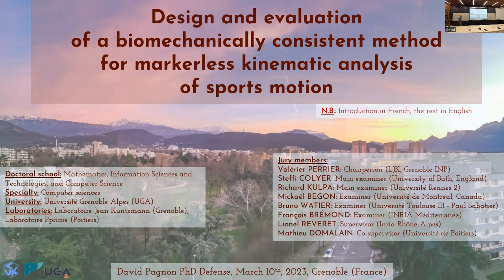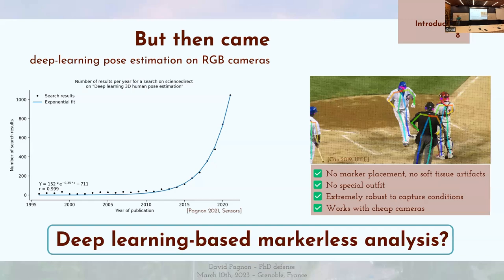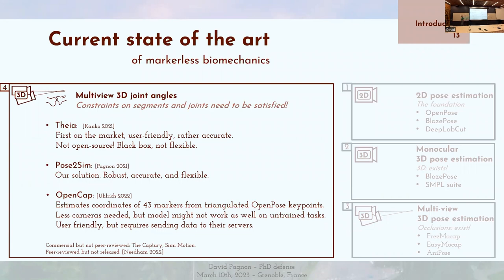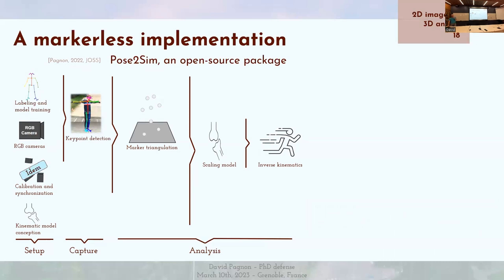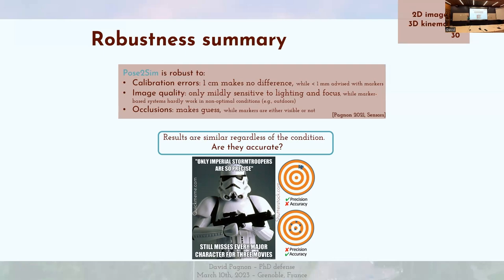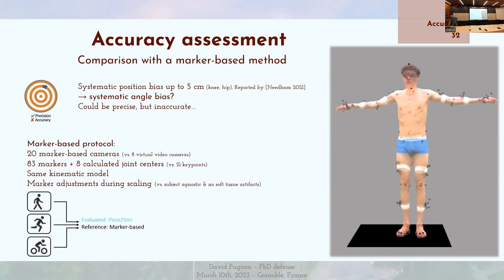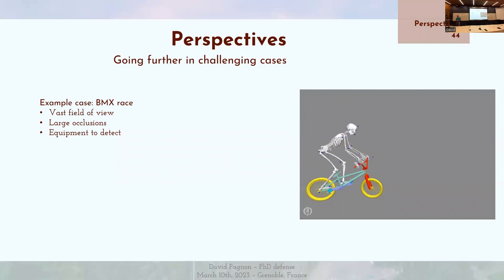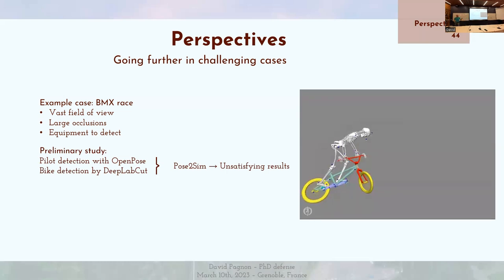David Pagnon PhD Defense 2023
Parkour videos are coming back soon!

My PhD defense, presented on March 10th, 2023.

"Design, evaluation, and application of a workflow for biomechanically consistent markerless kinematics in sports"
"Conception, évaluation, et application d'une méthode biomécaniquement cohérente de cinématique sans marqueurs en sport"

Abstract:
Motion capture is traditionally performed with marker-based systems. However, these solutions are hardly compatible with on-field sports analysis, and markerless alternatives are being explored. One of the most promising prospects lies at the intersection of machine learning for 2D pose estimation, computer vision for 3D reconstruction from multiple video sources, and biomechanics for constraining 3D coordinates to an anatomically consistent model. We released Pose2Sim, an open-source package striving to answer these needs in a user-friendly way. OpenPose 2D keypoint coordinates are robustly triangulated, and serve as input for a full-body OpenSim inverse kinematics procedure. Pose2Sim robustness has been evaluated for people entering and exiting the field of view, degraded image quality, calibration errors, and decreased number of cameras. Its accuracy has also been assessed and deemed sufficient for walking, running, and cycling analysis. In the context of a competition, using lightweight action cameras can be convenient. We tested such hardware on boxing sequences and proposed post-calibration and post-synchronization procedures. Finally, capturing both the athlete and their equipment can be valuable. We explored the inverse kinematics of both a pilot and his bike in a BMX race by training a DeepLabCut bike model, triangulated and mapped on a custom-articulated OpenSim model. This work brings out interesting new perspectives for the analysis of sports movement.

00:00 Welcome
01:26 Introduction
15:08 From 2D images to 3D joint angles
26:22 Robustness
31:03 Accuracy
34:16 Application case
42:38 Perspectives
45:10 Conclusion